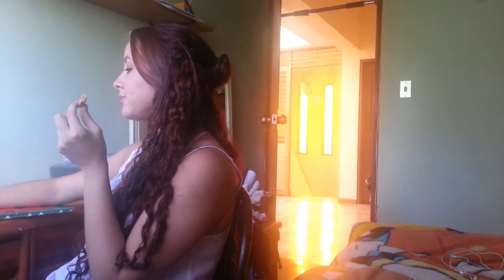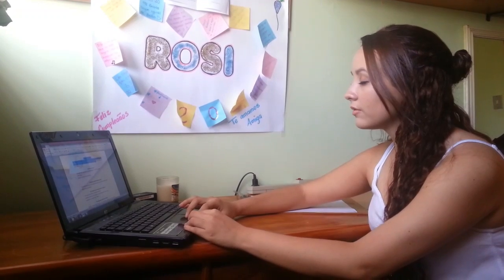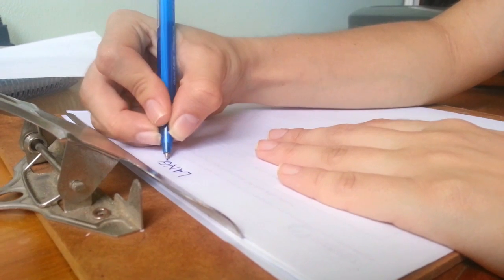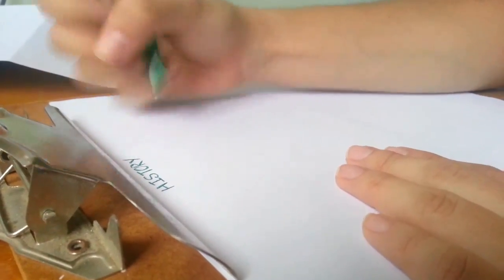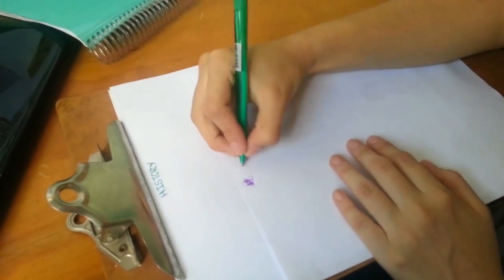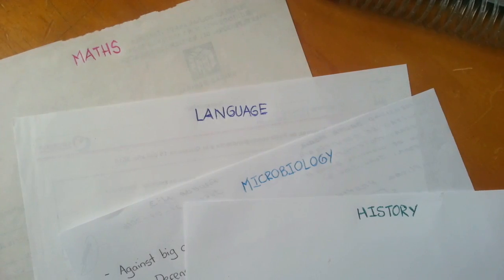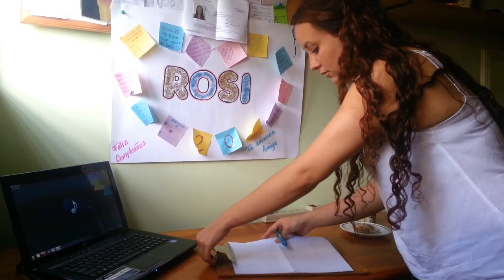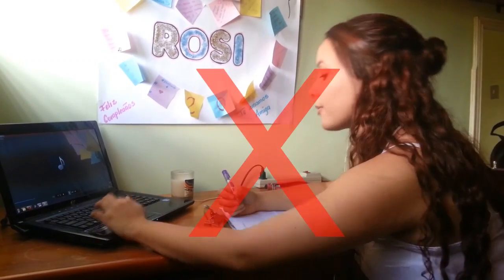7 Tips for Studying *ENGLISH* | Rossi 🌻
These are the tips that I mentioned on the video.
1. Preparation 👉👉 0:14
2. Eat and sleep well 😴👍 0:45
3. What to eat   🍑🍑 1:10
4. Associate ✍🧠 1:51
5. Write don't type  📕📝 2:31
6. Use your time wisely ⏱✅ 3:10
7. Goals & Rewards 💰💰 3: 33